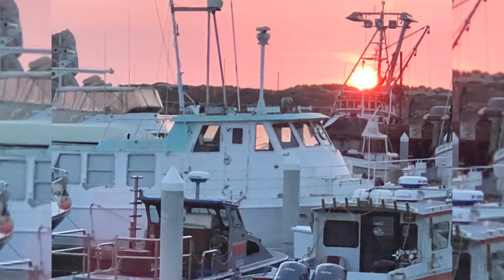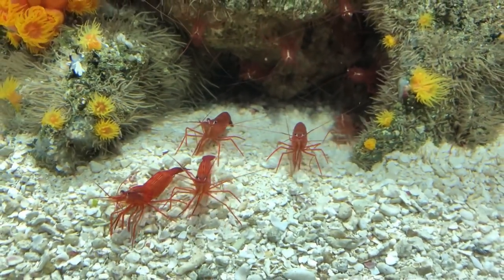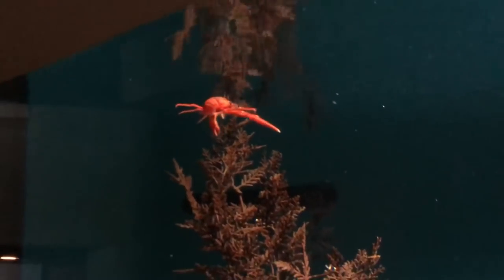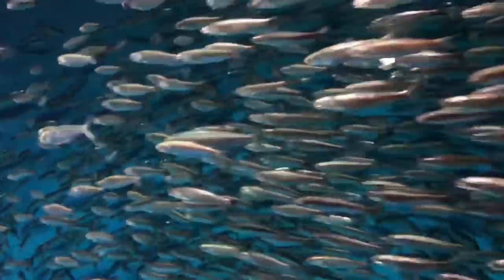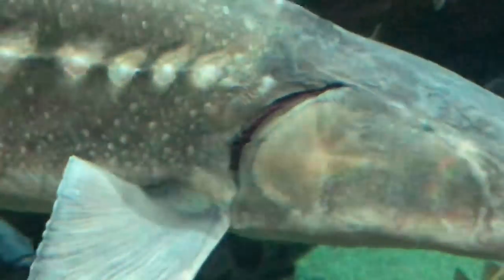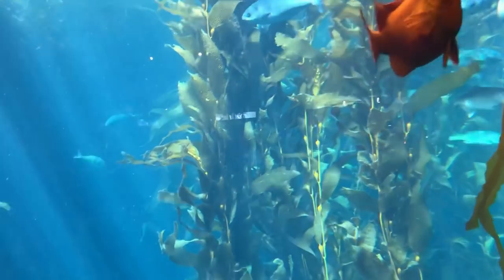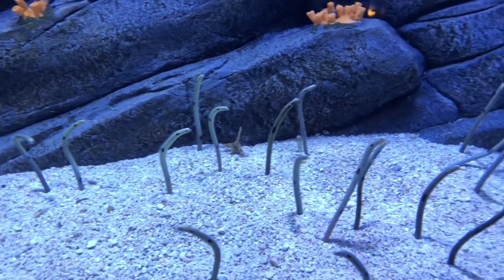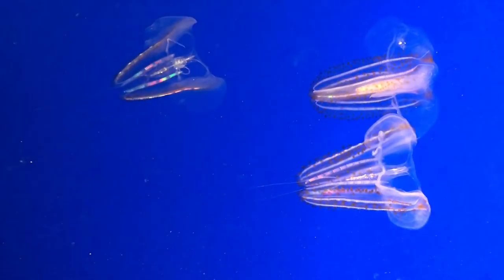2 Million Gallons and 100 Thousand Fish!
Imagine taking care of aquariums filled with 2 million gallons of water and over 100,000 fish!  As a fish keeper I've been wanting to visit the Monterey Bay Aquarium for thirty years.  Well, I finally made it!
Here's a small sample of the vast variety of underwater life on display at this incredible location.
Be sure to rate, comment, share and sub.
Recently Updated from my Video Watch List:
10 Most Watched Fish Keeping Videos on Follow on Instagram at: "ben.o.cichlid"
Come join the Facebook group: "Ben O'Cichlid"
Do you like Haps, Predators, ponds and African Cichlids in general? Then visit my friend Eaven Alexander at HAPNATION on YouTube!
Help the future of our hobby by supporting the American Cichlid Association here: cichlid.org
Thank you for the logo video Phil Griffiths, "Mr. Chips" on Facebook.
I think you know, maybe I say it too much ... but ...  I'll say it again ...
YOU ROCK MY FRIEND!
You are GREATLY appreciated!